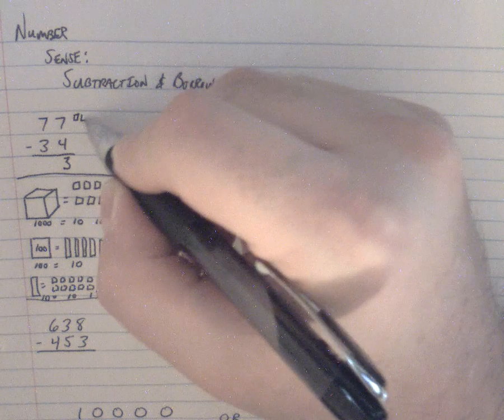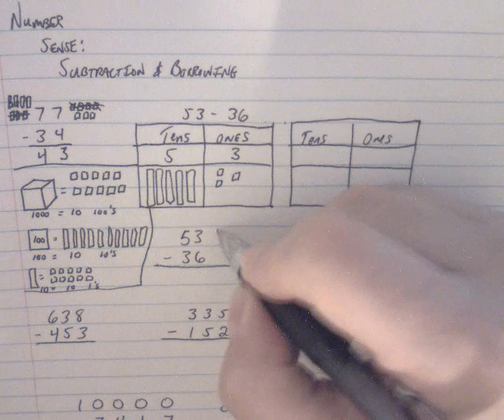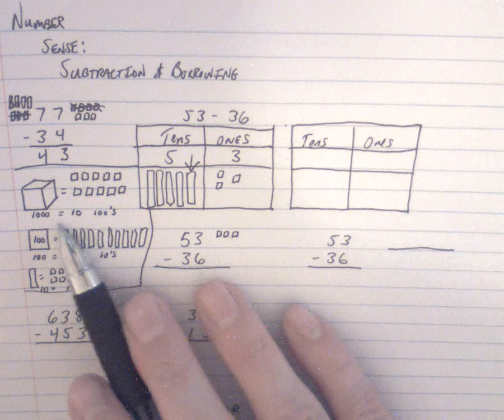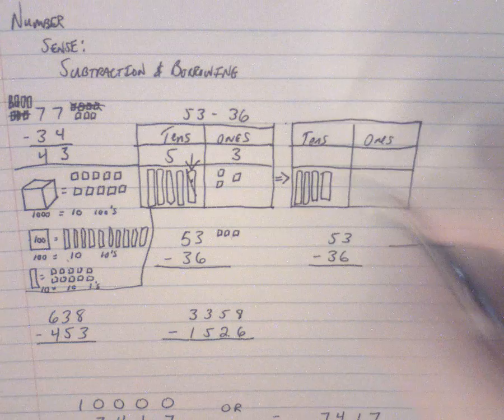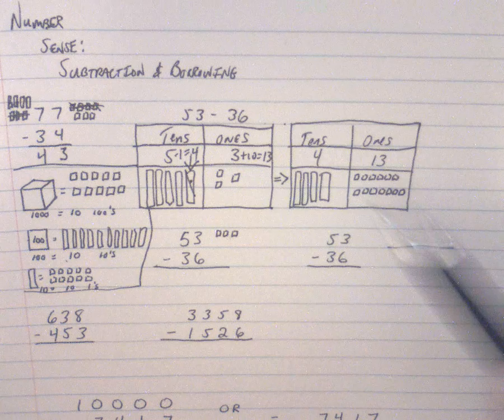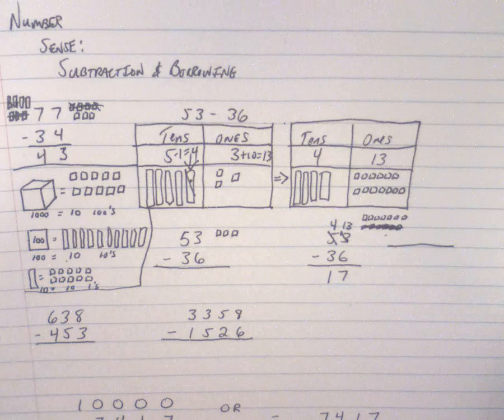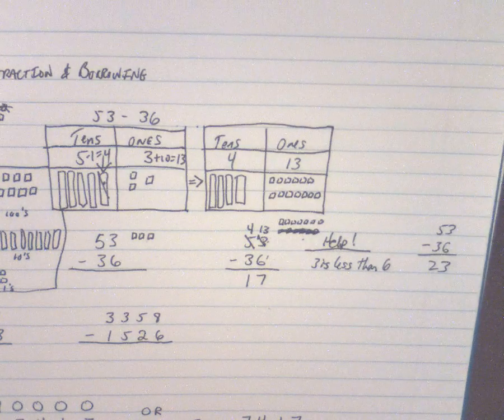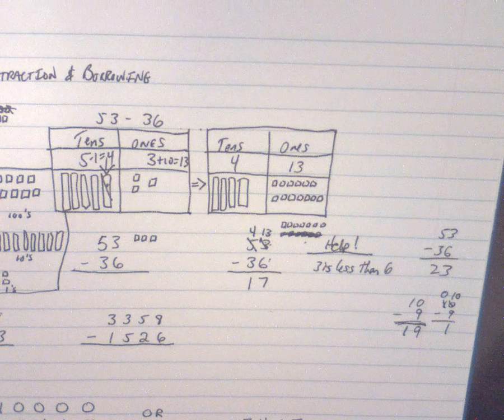NS 5 12&5 15 & 6 13- 6 14 - Subtraction & Borrowing